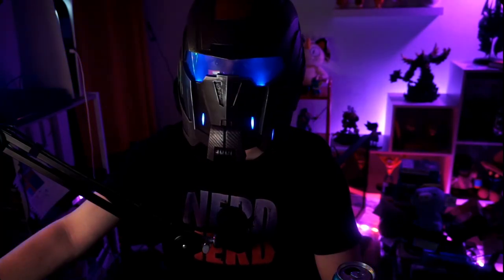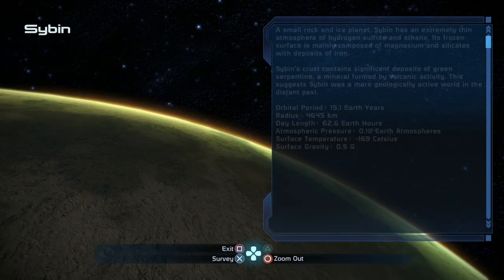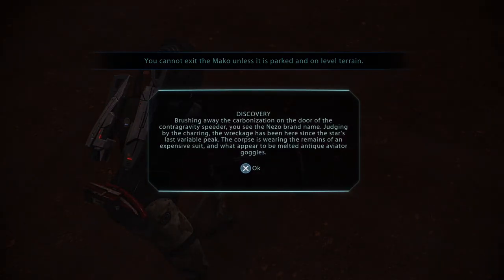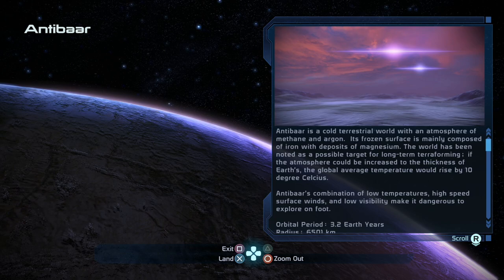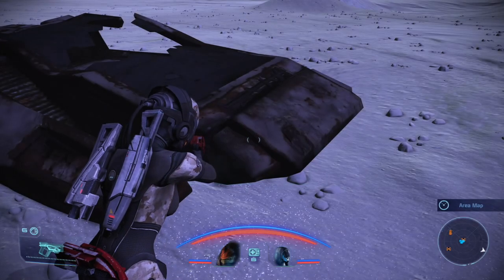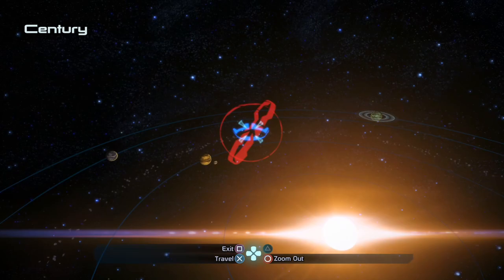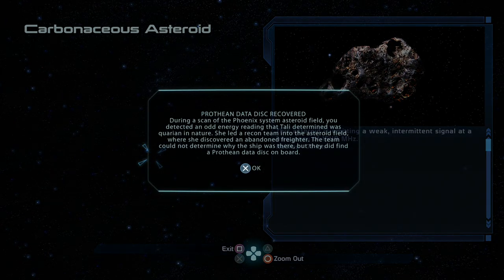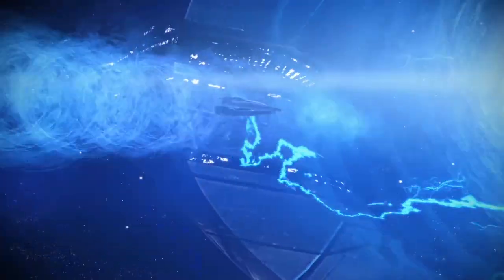Infinite Paragon & Completion Progress | MASS EFFECT LEGENDARY EDITION 100% PS5 Gameplay Walkthrough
THE BEST MASS EFFECT LETS PLAY ON YOUTUBE! Mass Effect Legendary Edition INSANITY Gameplay Walkthrough Part 8 - New Episodes premiering EVERYDAY at 2pm EDT!

🚀 Mass Effect Legendary Edition 100% COMPLETE Walkthrough on Insanity difficulty STARTS NOW! Playing exclusively on Playstation 5 - Introducing Commander Cory Shepard - the savior of the galaxy! This will be a full walkthrough of all 3 games included in the Legendary Edition, and we're starting with the overhauled MASS EFFECT 1.

🚀 In this episode, we follow Commander Cory Shepard as she explores the Galaxy, doing side quest after side quests - putting a huge chunk into the "COMPLETIONIST" trophy! Time stamps for each major side quest here:
00:00 Intro
6:01 Elanos Haliat
16:12 Geth Incursion in the Armstrong Nebula
34:50 Tali's Pilgrimage
38:07 Major Kyle
48:14 Distress Signal
49:57 Biotics kidnap Chairman Burns
55:12 Missing Data Module and Infinite PARAGON Points

Thursday - Saturday at 9am EDT

Add me on Playstation: Missildine23
Steam: MissildineOnline
Battle.net: Missildine HASHTAG 1325
Friend Code: 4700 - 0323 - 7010

🚀 Mass Effect Legendary Edition contains single-player base content from all three titles in the Mass Effect trilogy: Mass Effect, Mass Effect 2, and Mass Effect 3.The compilation also includes almost all single-player downloadable content (DLC) that was originally released for each game, such as promotional weapons, armors, and packs. Set within the Milky Way galaxy during the 22nd century, the trilogy consists of action role-playing games in which the player assumes the role of Commander Shepard, an elite human soldier who must unite the galactic community against a highly advanced race of synthetic-organic starships called Reapers. Shepard is a customizable character whose morality is determined by the player, and during each game, the player makes choices that can impact the story in various ways. These choices and consequences can be carried forward through the trilogy.

All three titles were remastered for Legendary Edition, which includes updated textures, shaders, models, effects, and technical features. The games also run in sharper resolutions and at higher frames per second than their original counterparts.The compilation includes a launcher that allows players to start all three titles from one place and a universal character creator that includes customization options from all three games. The default female Commander Shepard model from Mass Effect 3, which was previously unavailable in prior installments, is now usable across the trilogy. The second and third entries feature similar gameplay to their original versions, but have received some adjustments, such as the rebalancing of the "Galactic Readiness" system from Mass Effect 3 to compensate for no longer having a multiplayer mode. Also new to each game is a photo mode.

Mass Effect has received more extensive upgrades than its counterparts, and is akin to a partial remake. The game includes additional visual updates, such as the addition of smoke effects and volumetric lighting to certain levels, and modified skyboxes. Combat has been updated in an attempt to feel more consistent with the sequels, including improved aim assist with a stickier lock-on, a dedicated melee button, rebalanced weapons, and smarter enemy and squad artificial intelligence. Certain boss encounters have received adjustments in order to feel less frustrating, such as expanded layouts and more frequent auto-saving. The Mako, which is an all-terrain vehicle that is primarily used by the player for traversal, has received a speed increase and updated physics. Exploration around the world has also been tweaked, such as reduced time spent in elevators that are utilized as a way to hide loading screens, which was a commonly criticized aspect of the original game.